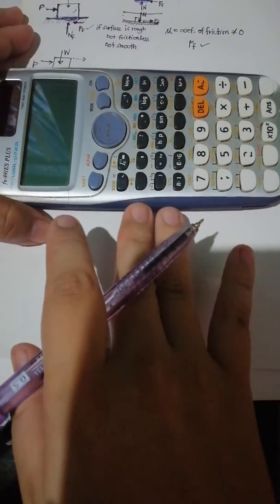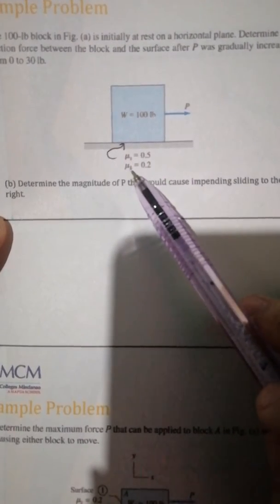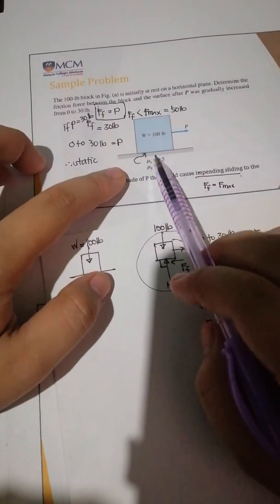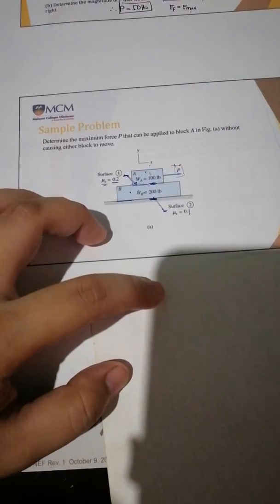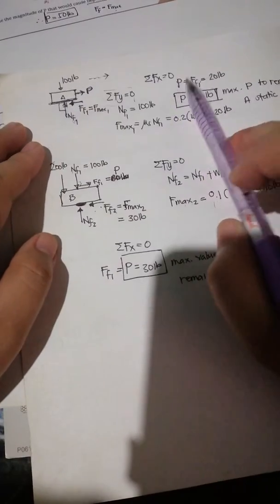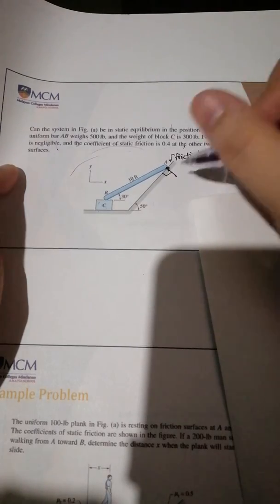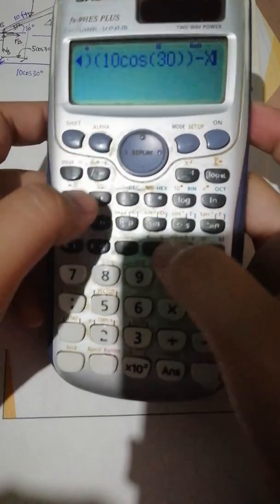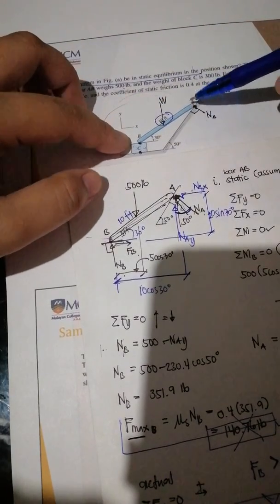Friction (Statics) part 1